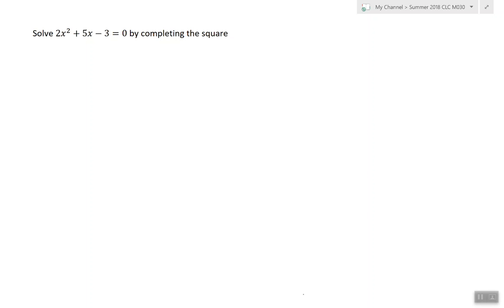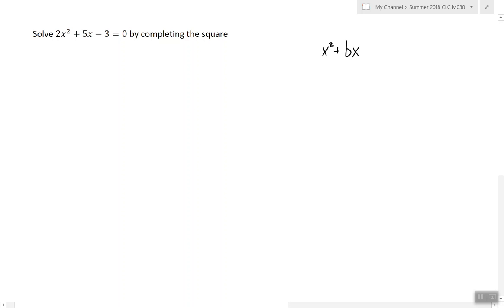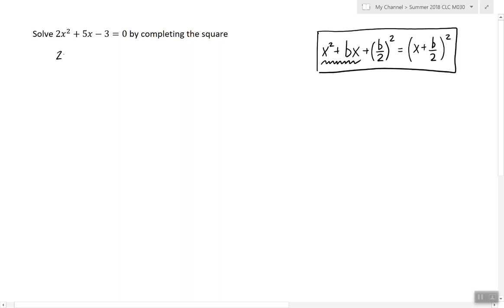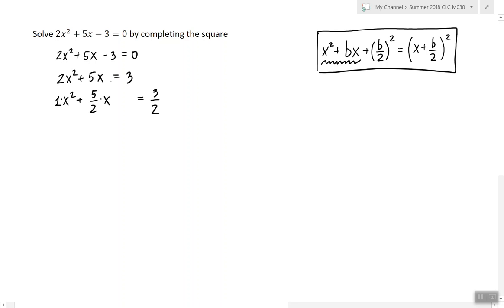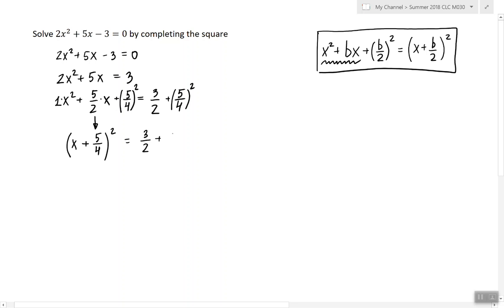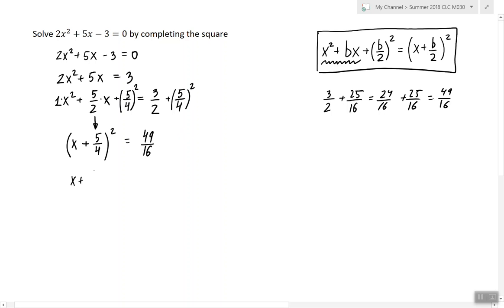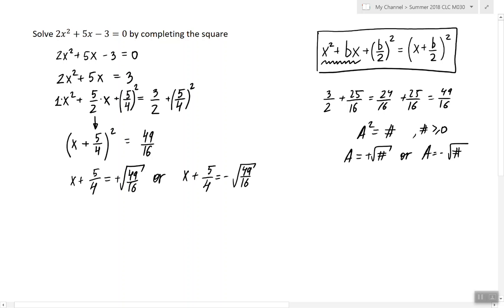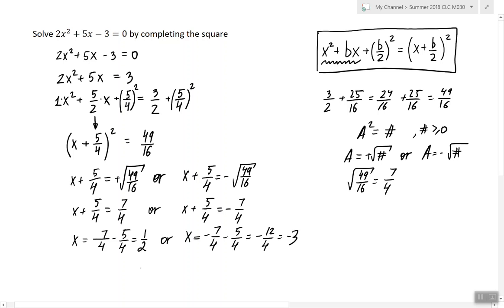SOlving Quadratic Equation by Completing the Square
In this video, I use the method of completing the square to solve a quadratic equation.